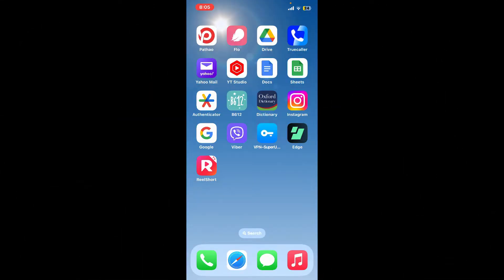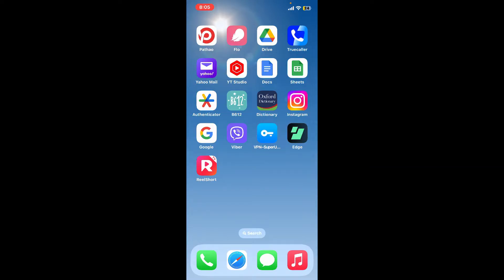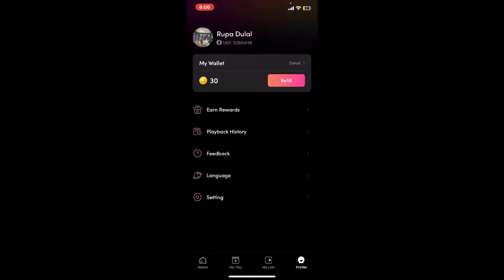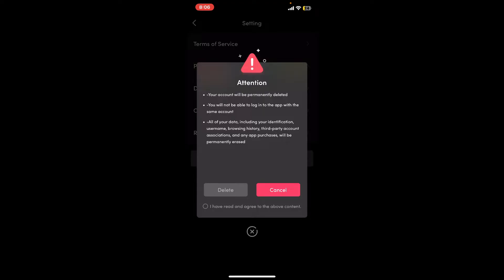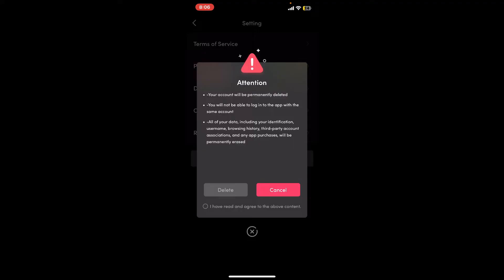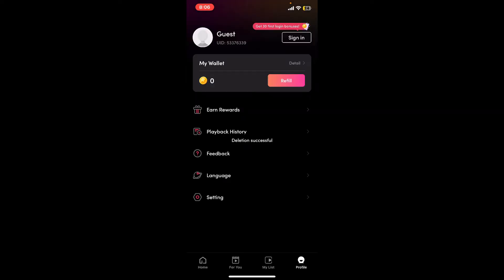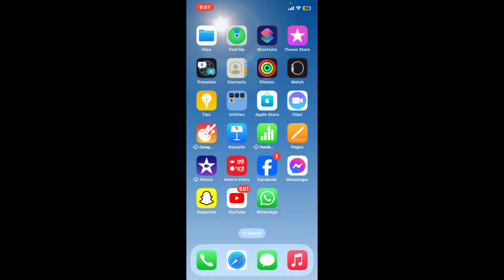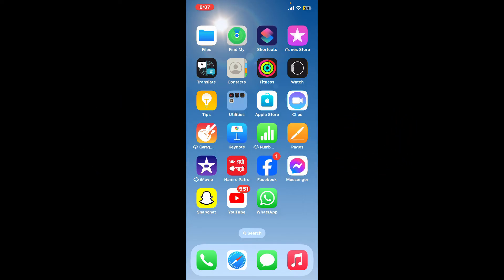How to Delete ReelShort Account 2023? Close ReelShort Account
Discover the exact steps to delete your Reel Short account permanently with our comprehensive guide. Whether you're looking to take a break or have decided to move on, we'll walk you through the process, ensuring a smooth account deletion experience. Follow our tutorial to safeguard your privacy and bid farewell to your Reel Short account hassle-free.